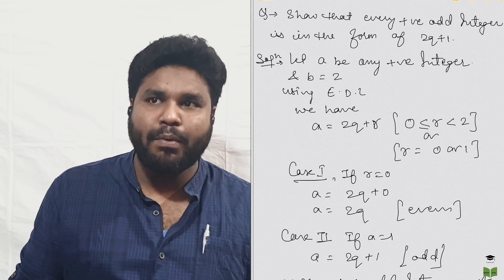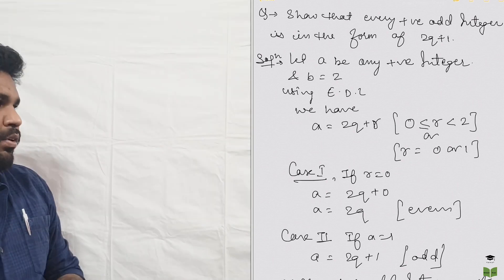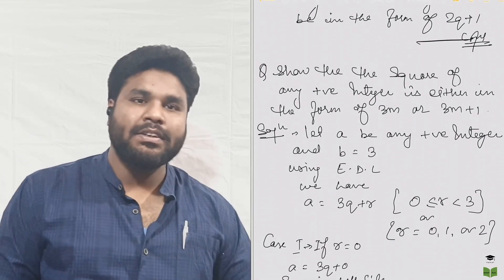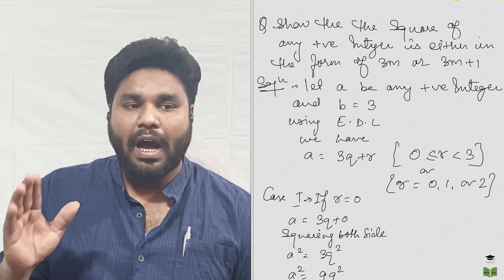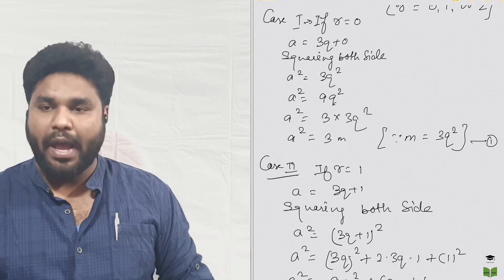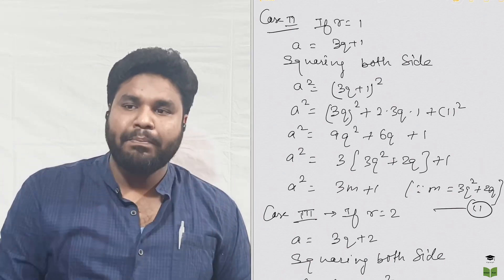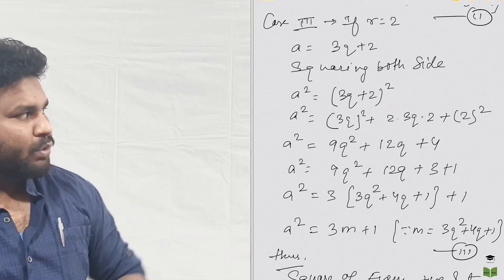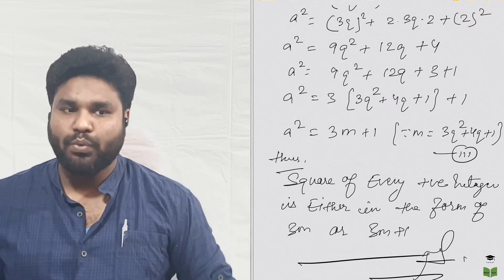Euclid’s division lemma & Algorithm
This video covers Euclid’s division algorithm and
Euclid’s division lemma in a detailed way with examples